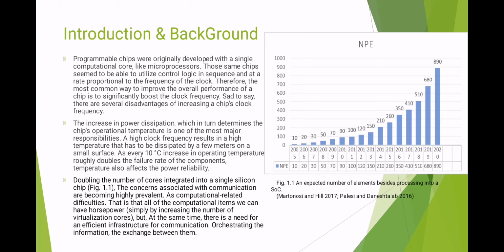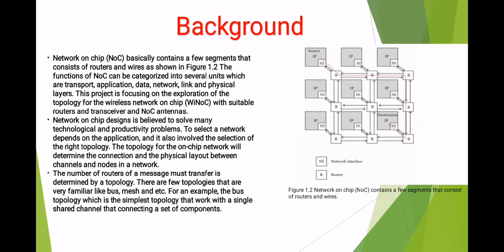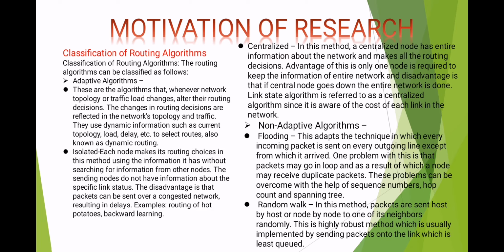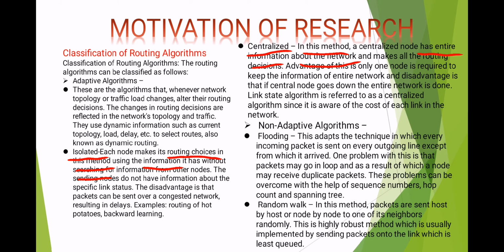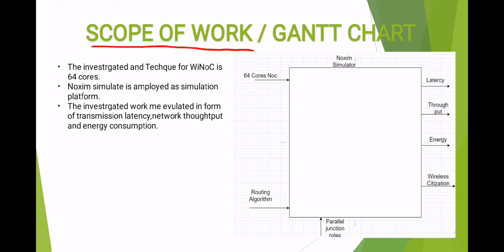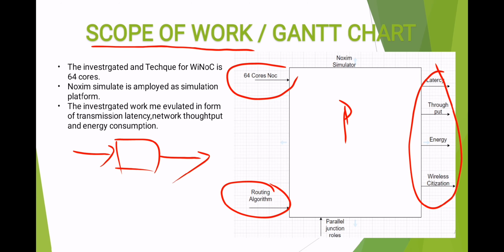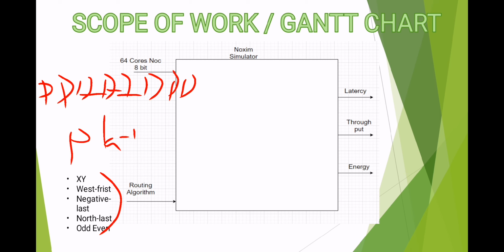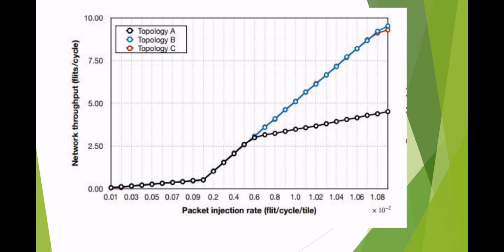60096_FYP1_Qu Tienuo_01114074053.mpeg